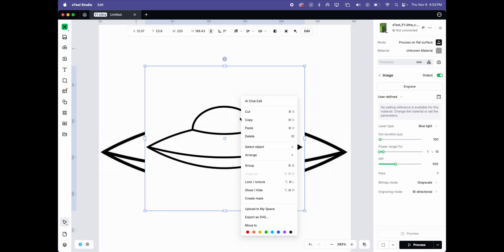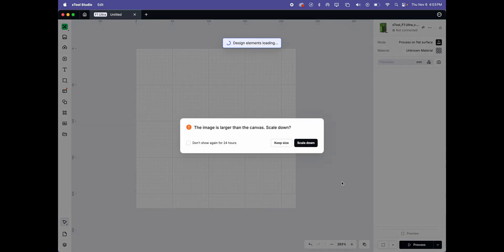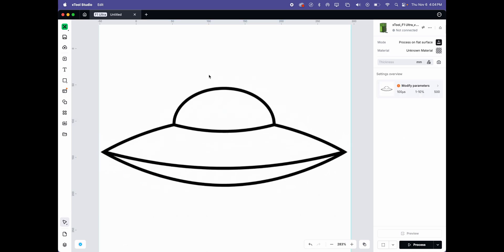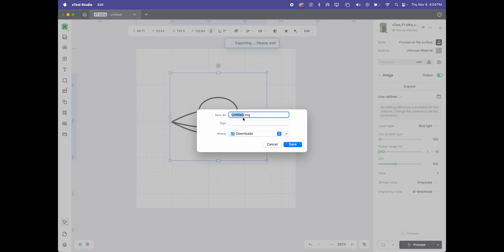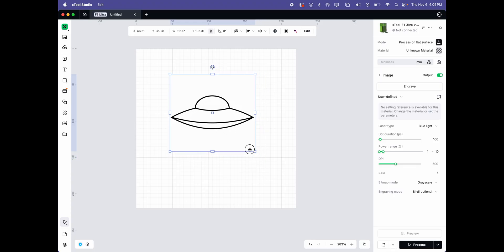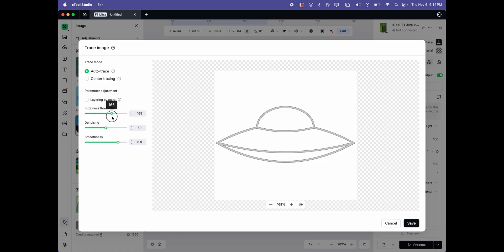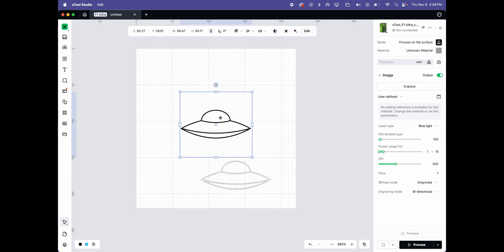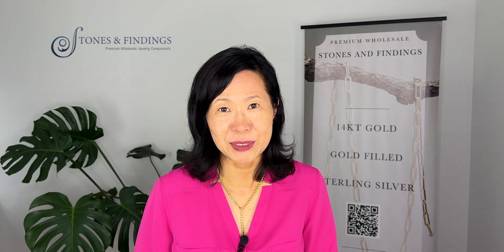XTool Studio 2025 Software Tutorial: Convert JPEG to Vector (SVG) & Remove Background for Engraving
XTool Studio has rolled out some major updates, making it easier than ever to turn your drawings and JPEGs into clean, laser-ready vector files (SVG).

In this step-by-step tutorial for XTool Studio software (updated in Sept 2025 ), I show you the new interface and functionality to:
✅ Convert a standard JPEG/drawing file into a vector file (SVG).
🧹 Remove the background for easier viewing and precise placement on your laser blank.

You don't need to be a graphic design expert to prep your file for the laser engraver anymore! This is perfect for custom jewelry, gifts, and personalized engraving projects.

(Keep an eye out for the permanent bracelet video featuring the flying saucer design!)

Tutorial Time-Stamps:
0:00 - Intro & File needed for laser engraving
0:40- Importing your drawing (JPEG)
0:52 - Scale down vs keep file size
1:56 - How to Convert to Vector/SVG in XTool Studio
2:53 - Removing the Background for Clear Placement
3:25 - Updated menu bar and interface
3:49 - Menu for getting crisp results
5:14 - About me

💍 Shop Wholesale Engraving Blanks:
Looking for premium quality sterling silver and gold-filled blanks for your jewelry engraving?
Shop our extensive wholesale collection at Stones And Findings. Get instant access to prices and our shopping cart by creating an account here:

The prices are wholesale ❤️and there is a handling fee of $15 that will disappear when you meet the minimum purchase is $150.  You don’t need a business license for our account because we ship all over the world and different countries have different requirements.